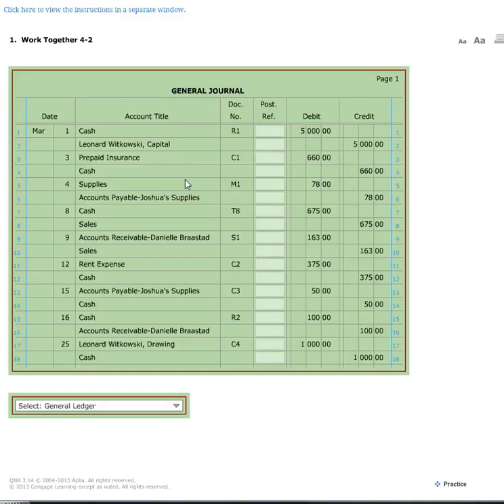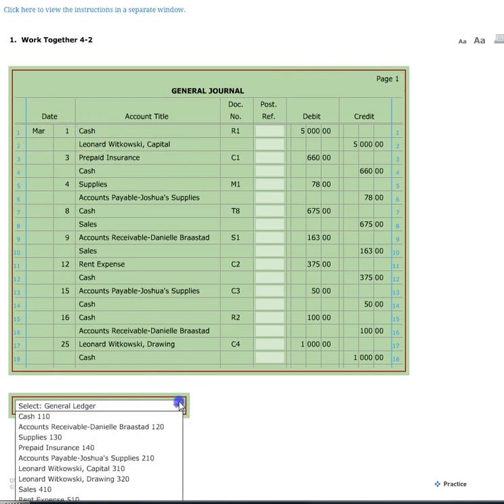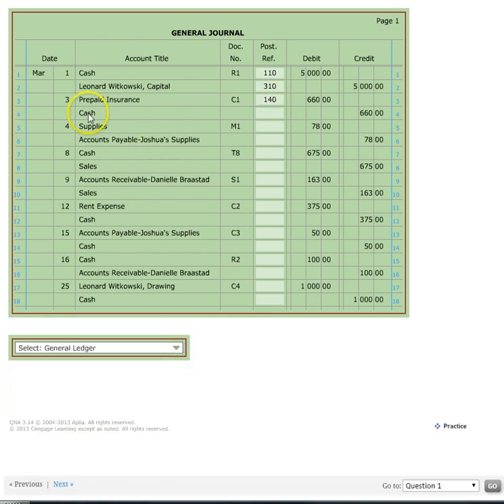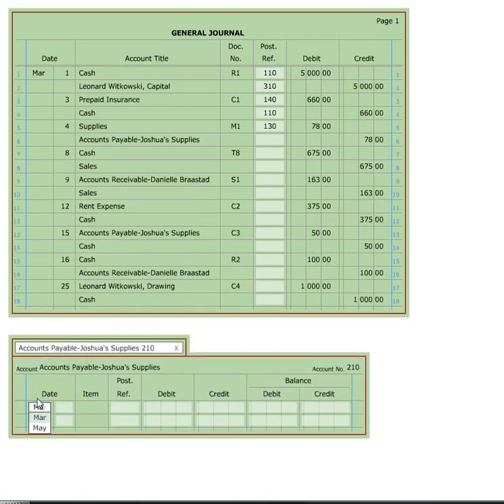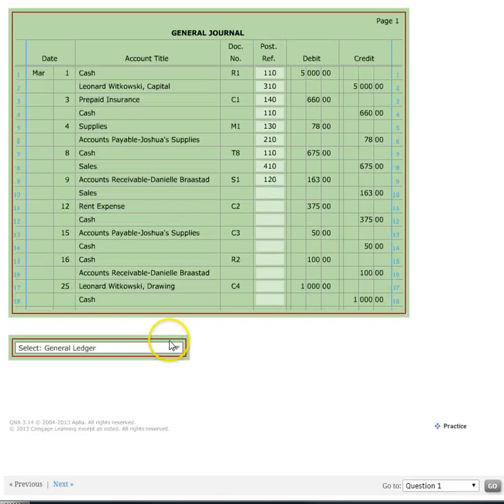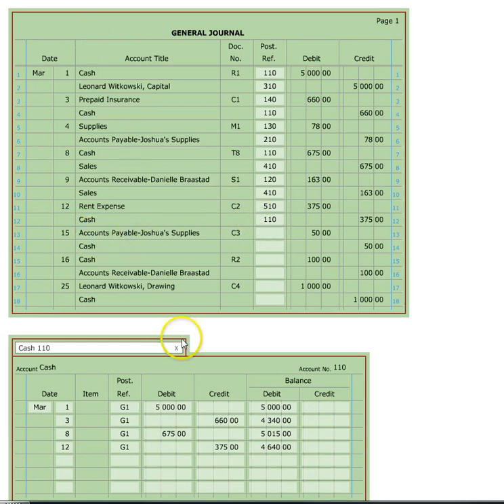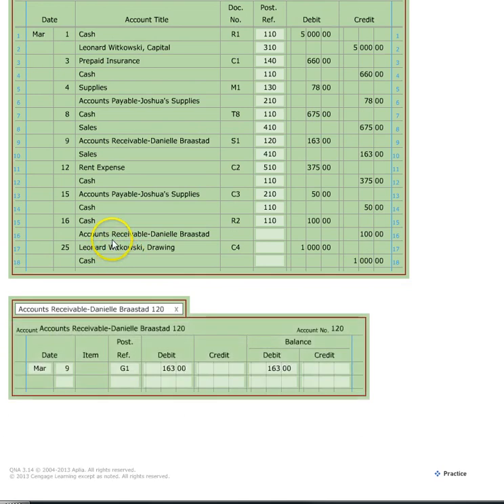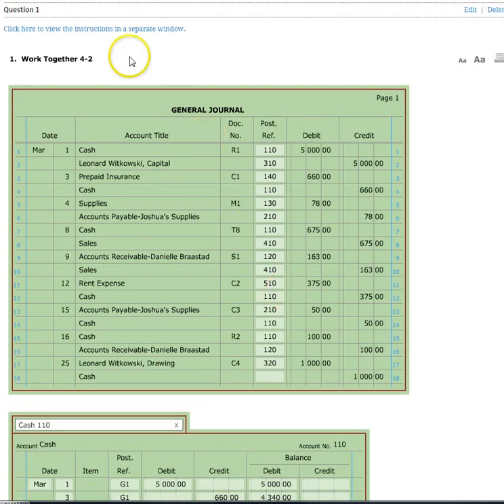Work Together 4 2